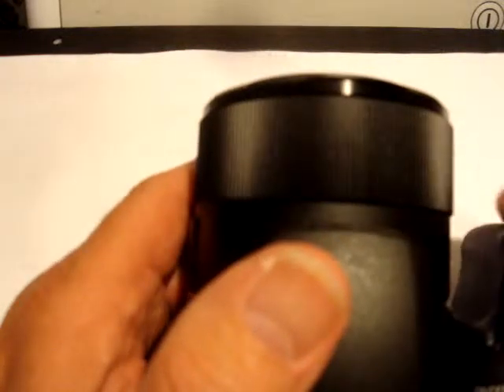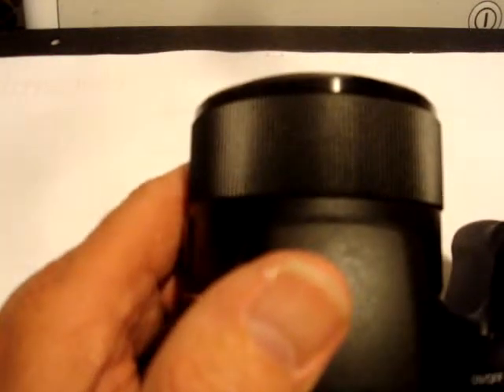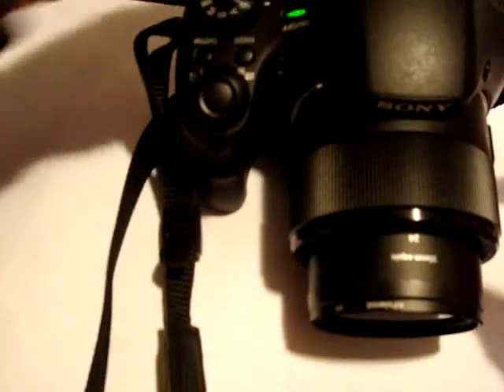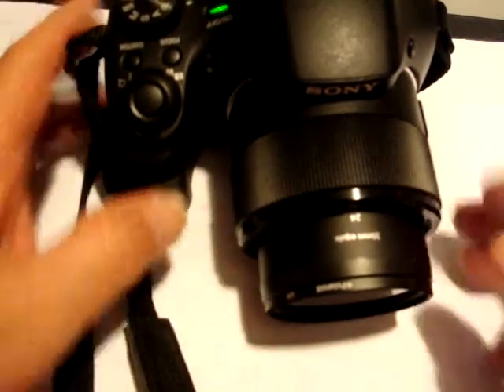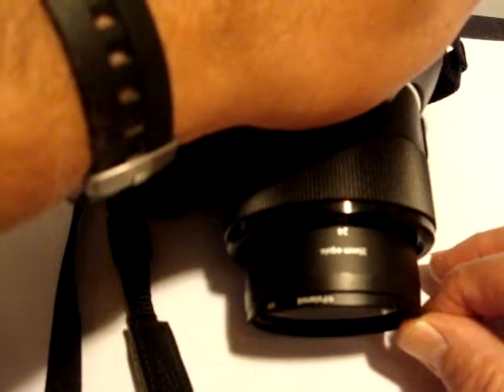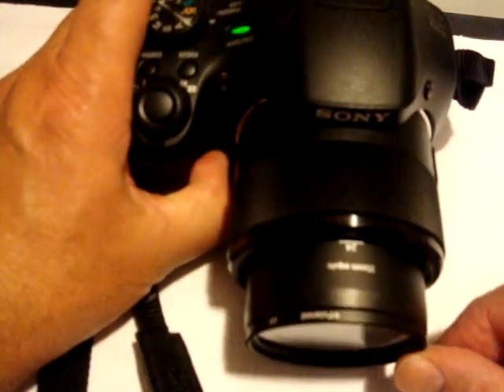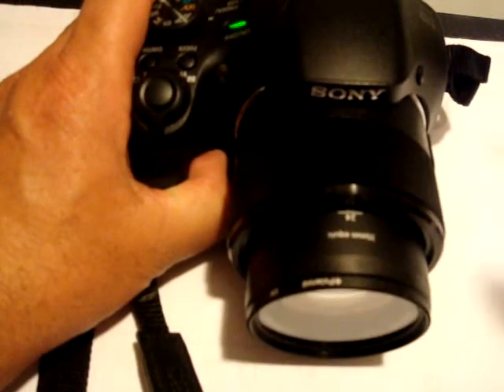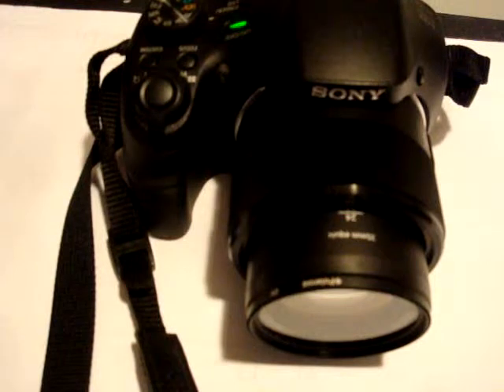Sony HX300 Lens Wobble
Sony claims the excessive play of the lens in it housing is normal.